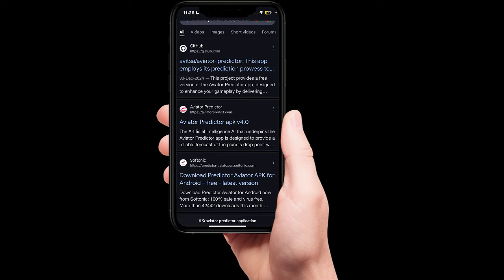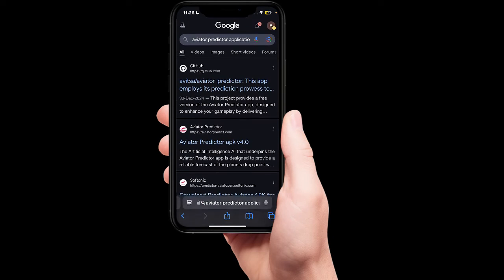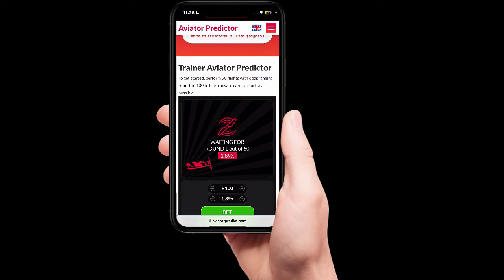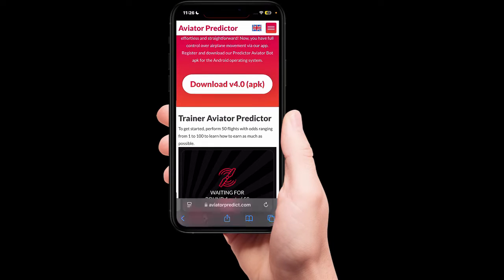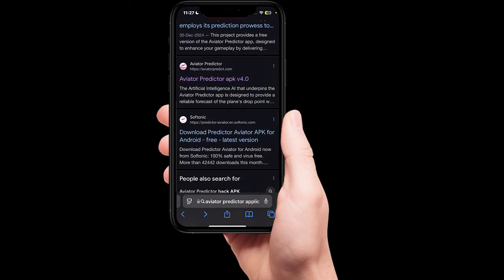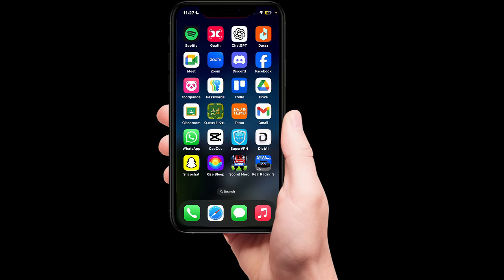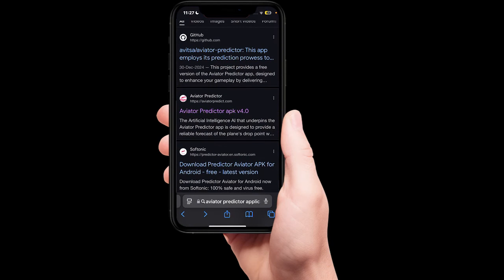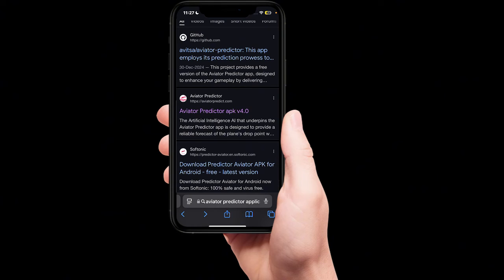How to download aviator predictor app on phone